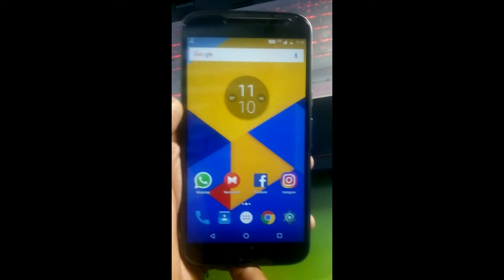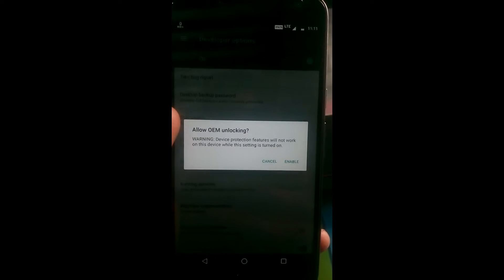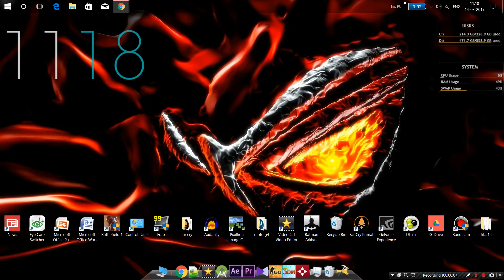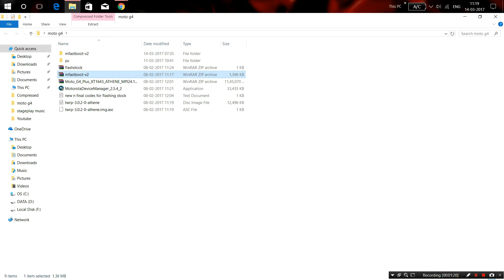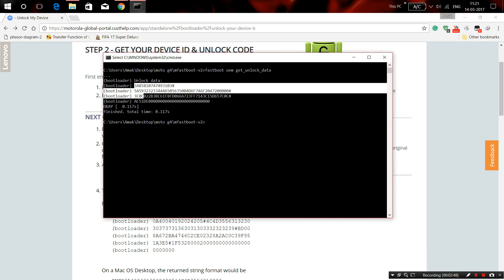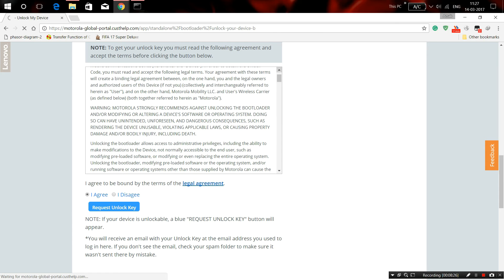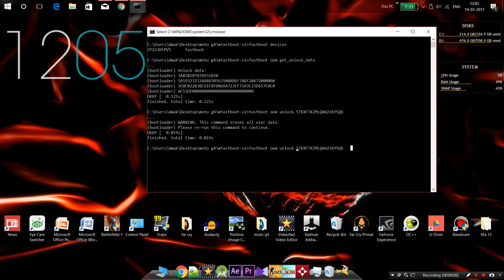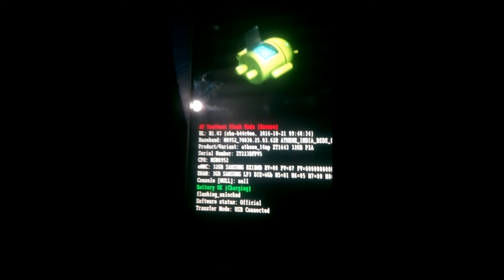UNLOCKING BOOTLOADER MOTO G4 PLUS /G4 !!!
MAKE A BACKUP OF ALL YOUR DATA FIRST CAZ UNLOCKING BOOTLOADER WILL WIPE ALL USER DATA SO BE PREPARED :-

The Files Required And The Downloading Links :-

CODES FOR UNLOCKING:-
  fastboot devices
  fastboot oem get_unlock_data
  fastboot oem unlock (YOUR UNIQUE UNLOCKING CODE)

For Booting your moto g4 plus /G4 in fastboot mode :-
Hold Power Button and Volume Down Button Simultaneously

When Bootloder  locked you will see oem_locked in fastboot mode
When Bootloader is unlocked it will change to Flashing_unlocked